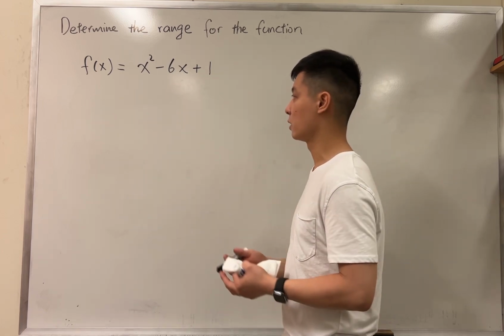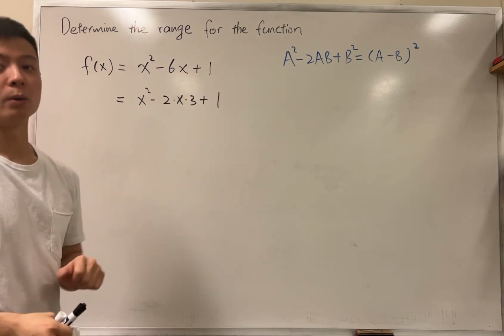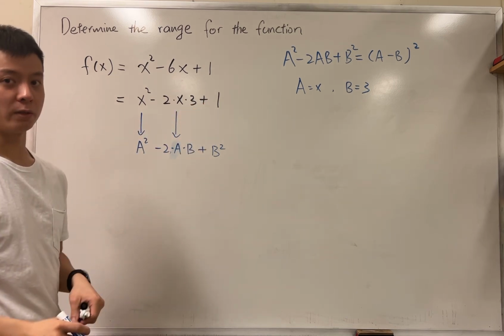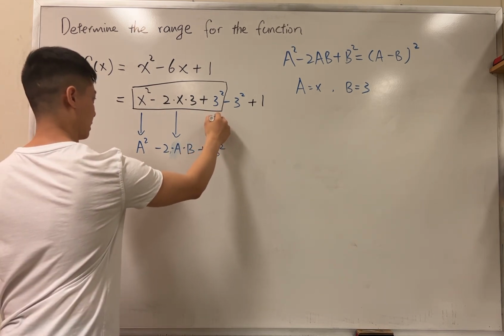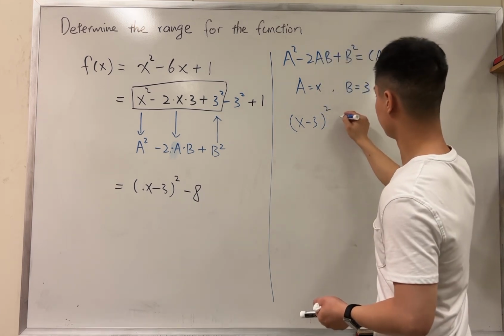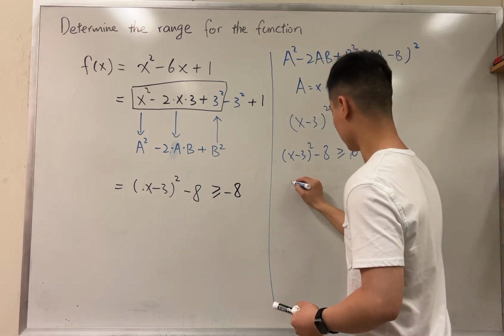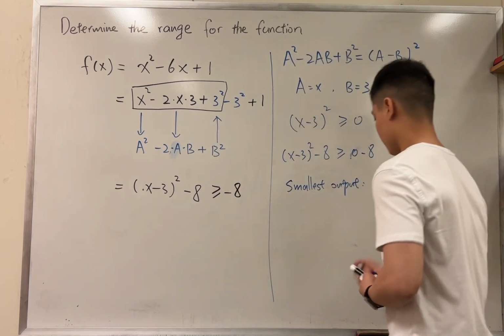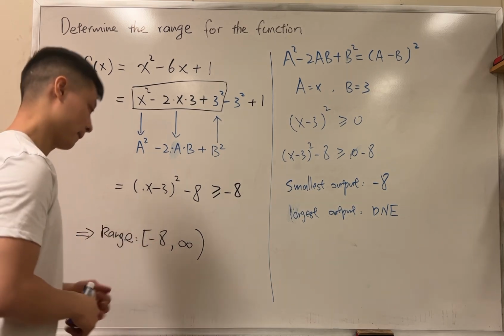Determining the Range for a Function